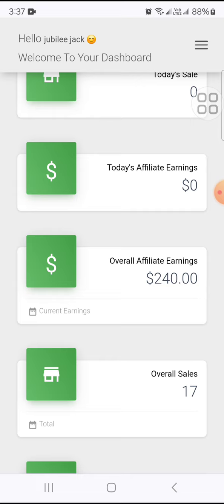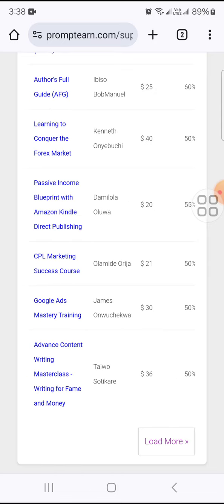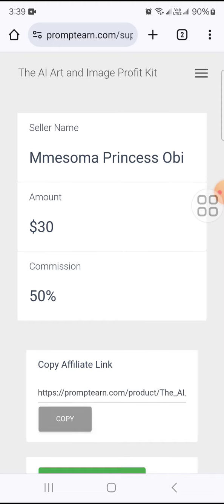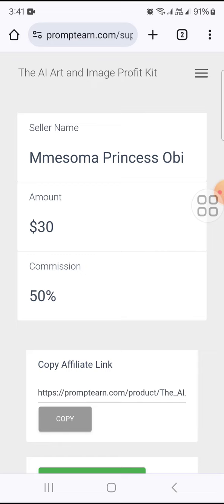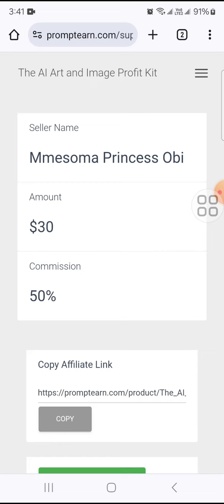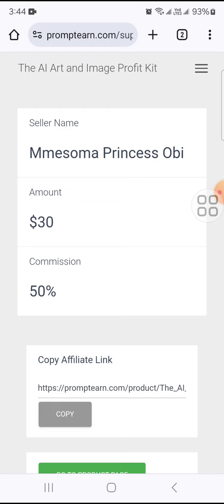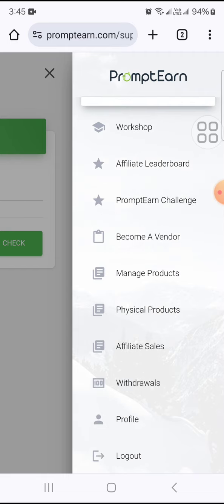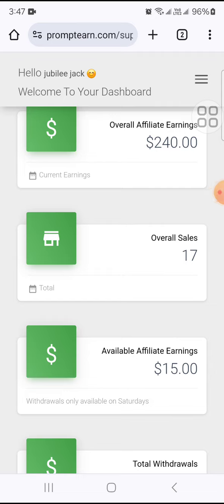Understanding Promptearn Affiliate Program: How To Use And Make Sales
What's Promptearn Affiliate Program and how can you register on Promptearn Affiliate marketing?

In this video, I'll be educating you on how to use Promptearn account to make money as an Affiliate marketer.

I'll be taking you through Promptearn Affiliate account to show you how to copy your affiliate links for any of the Promptearn products you may want to sell.

I'll also be telling you how to sell these Promptearn products successfully using the Affiliate Beginners Course (ABC).

Withdrawals on Promptearn are done every Saturday and by Sunday, Promptearn will pay you. So always remember to Withdraw on Saturdays.

Promptearn is a legit Affiliate marketing program you can start today and start making money for yourself online.